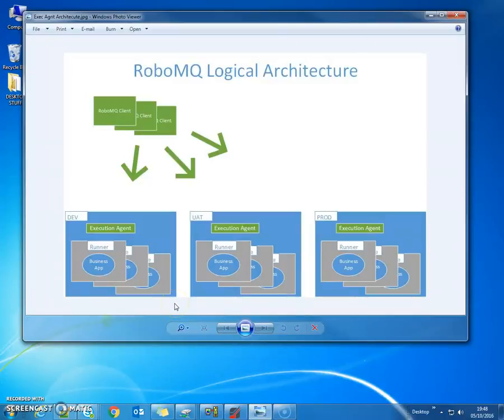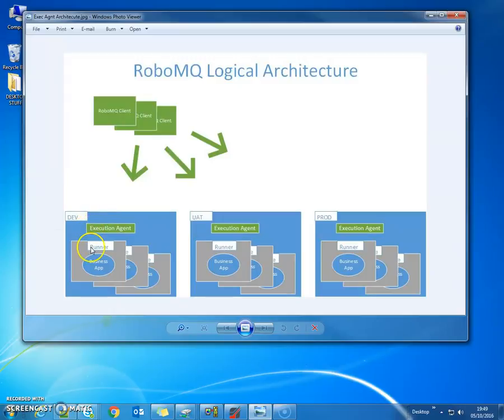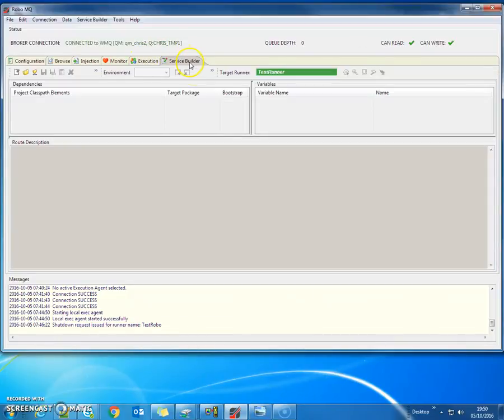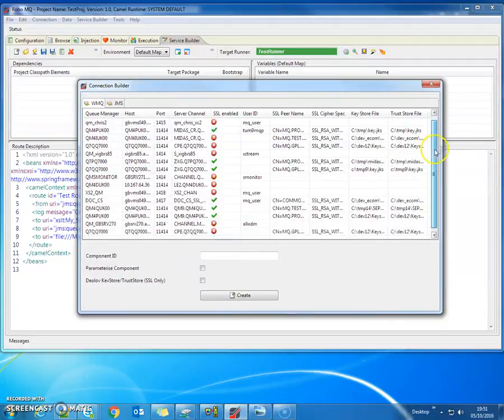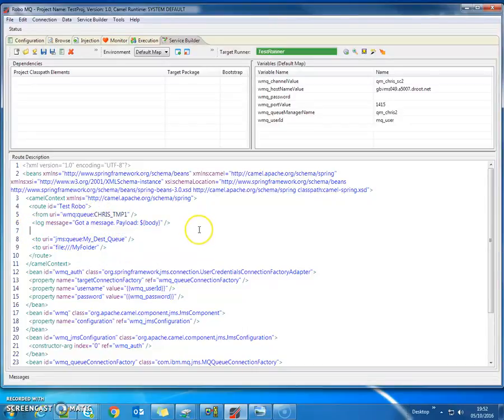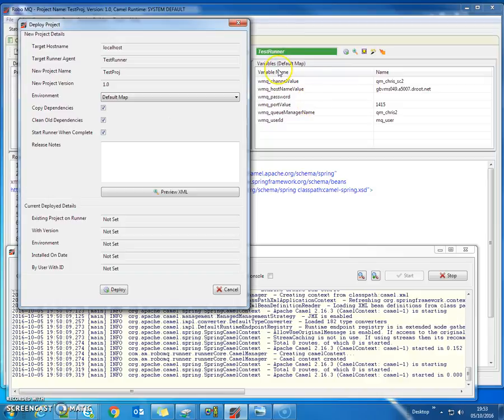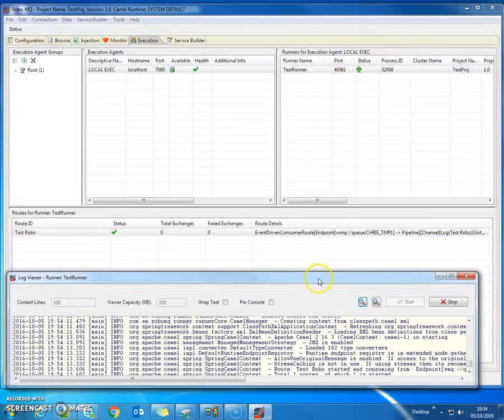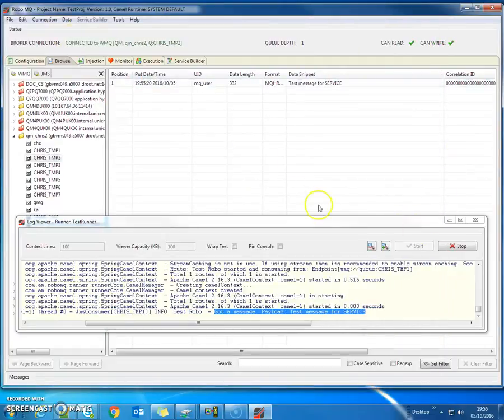2 Runtime Service